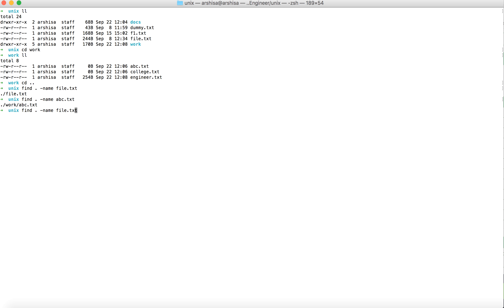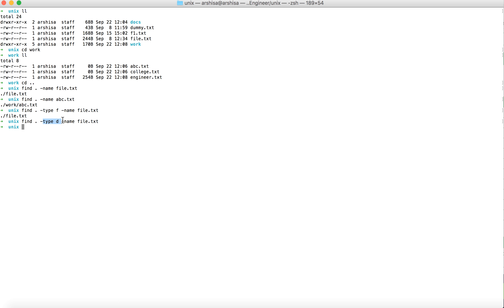A quick tutorial on FIND command | Engineer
Find command is one of the most useful commands in Linux systems. It is used to search and locate a list of files based on some specific conditions.

Syntax : find [path] [options] filename [options]

Below are some basic useful find commands:

ind . -name file.txt
find . -name abc.txt
find . -type f -name file.txt
find . -type d -name file.txt
find . -type d -name work
find . -type f -name "*.txt"
find . -empty
find . -empty
find . -type  -empty
find . -type d -empty
find . -type f -empty
find . -type f -name "*.txt" -exec grep -i engineer {} \;
find . -type f -name file.txt -exec rm -i {} \;
find . -mtime -50
find . -mtime -30
find . -atime -50
find . -mtime +50 -mtime -100
find . -cmin -60
find . -cmin +60 -cmin -200